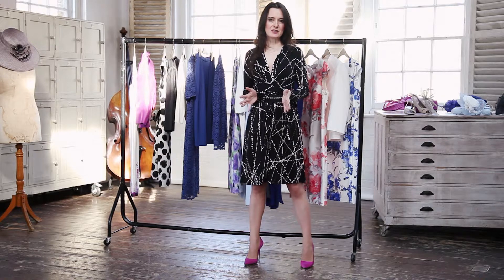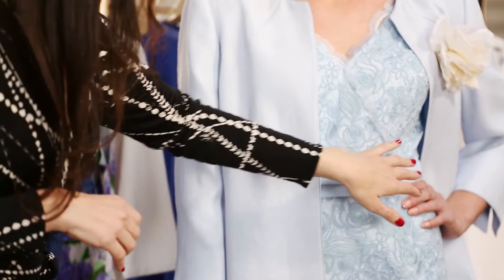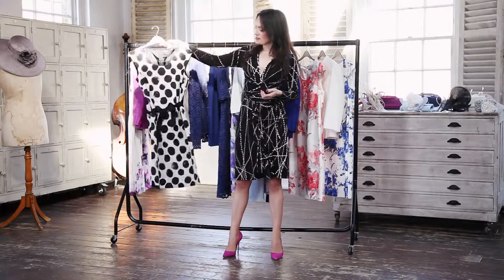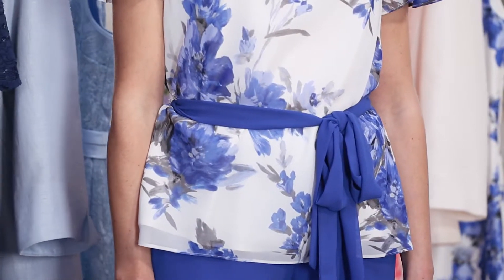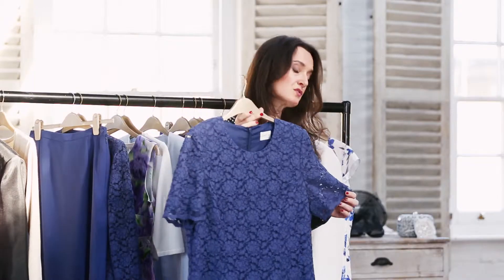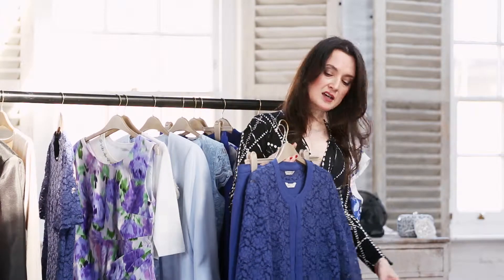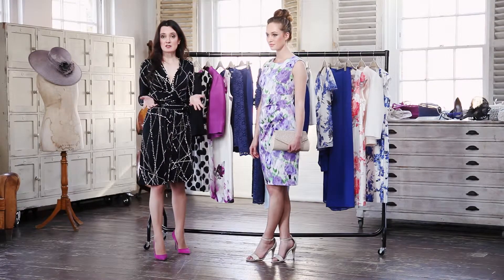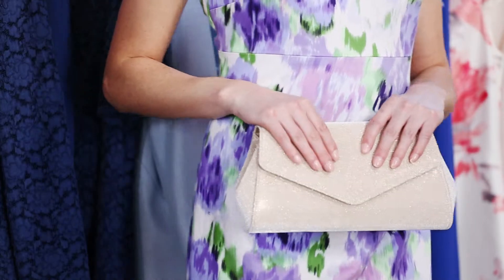Dress Up For Summer 2015: Weddings Style Tips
Dress Up For Summer 2015: Find expert wedding guest and Mother of the Bride style advice from Dressipi's Natalie Theo.